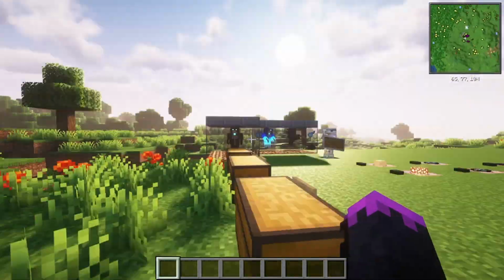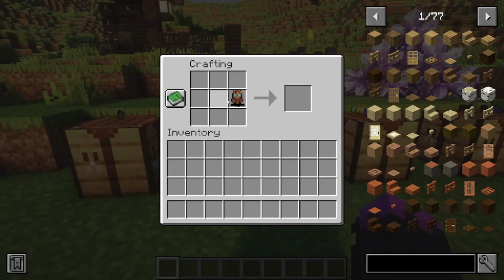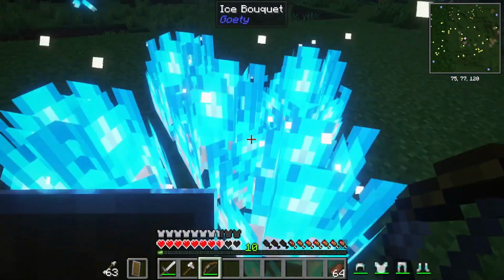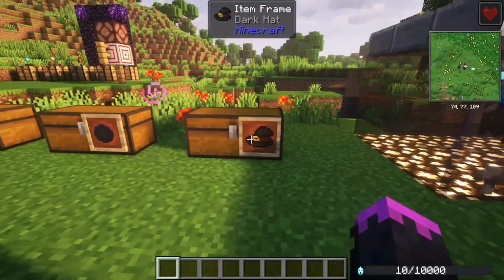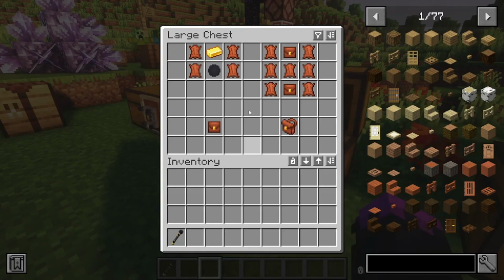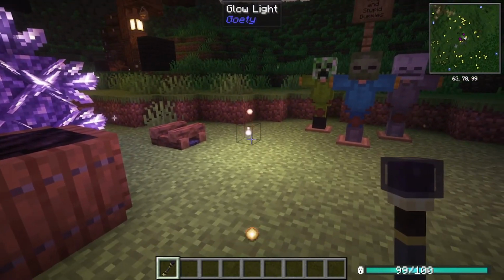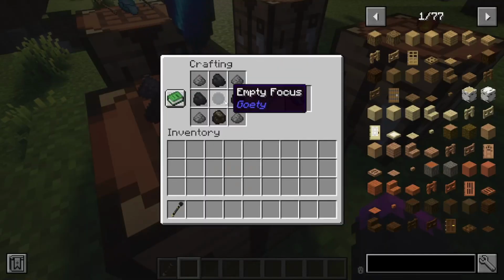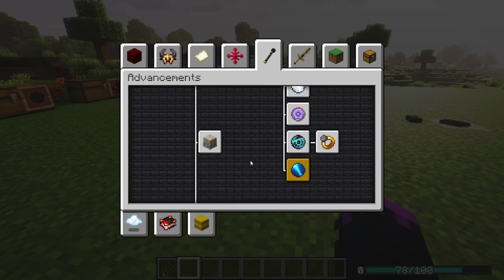Goety Introduction and Basics in Dark Magic! (Grape's Goety mod walkthrough EP:1)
This is a very botched quick recap/summarization of the first Goety  series episode i made that explains the information that was already covered in the first mod, just in a shorter video since i thought a 1 hour video was a bit ridiculous for a tutorial video (NOTE: I apologize for any backround noise you may hear, Im still very new to this whole recording stuff and Im not trying to be a "pro" or anything so I wouldn't expect the audio quality to improve either lol, that being said i will still try to make it more enjoyable next video)